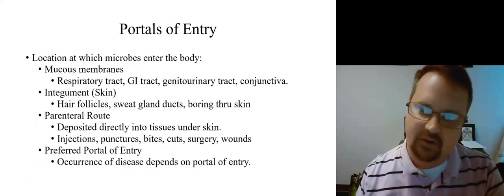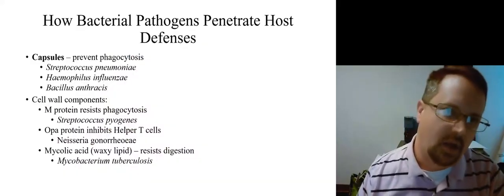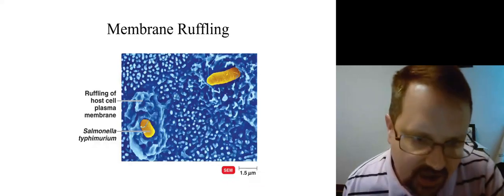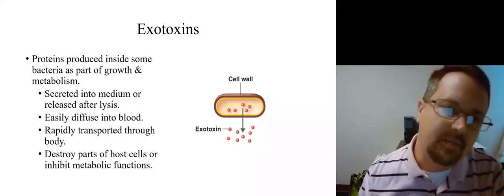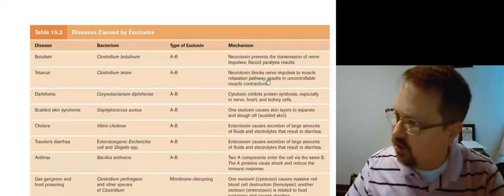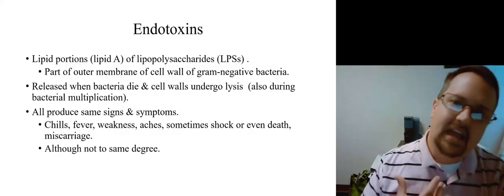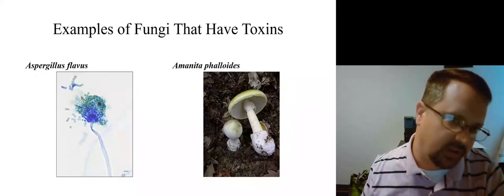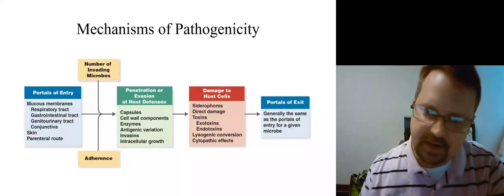BIOL 2230 Chapter 15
In this video series, i continue my lectures for my online introduction to microbiology course. We talk about how microbes make you sick.